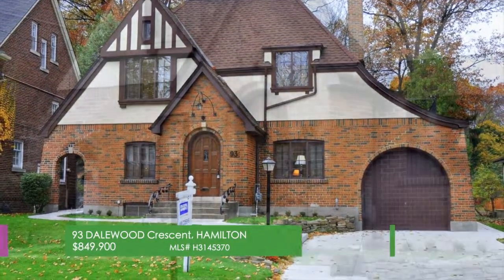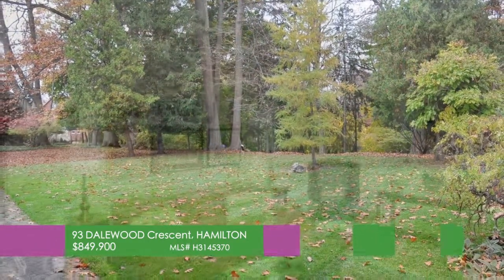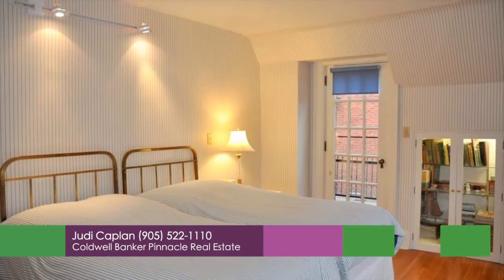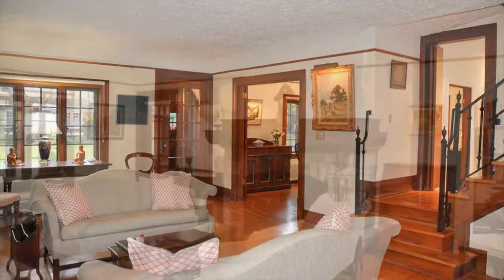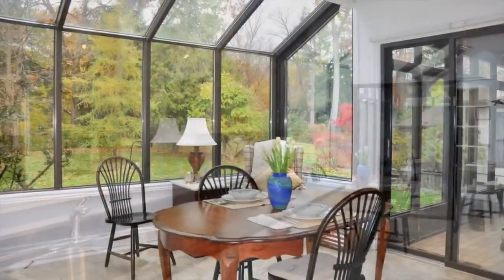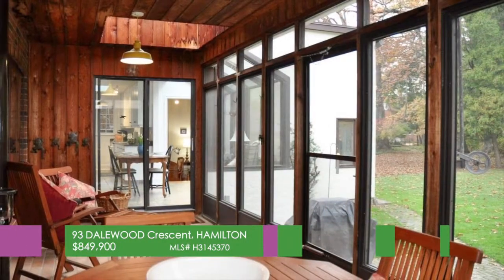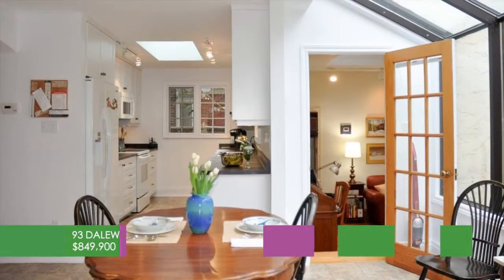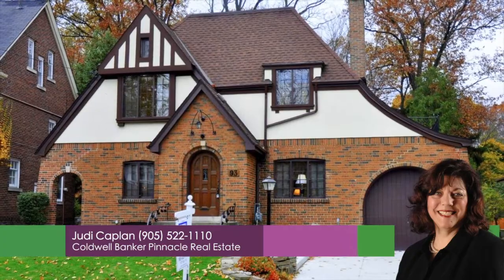Judi Caplin - 93 Dalewood Crescent, Hamilton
This video is about Judi Caplin - 93 Dalewood Crescent, Hamilton